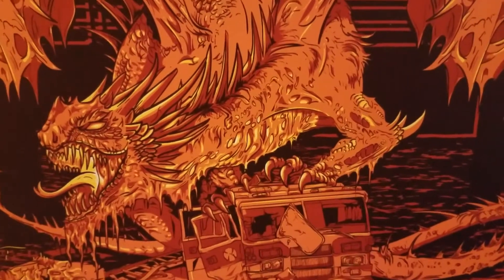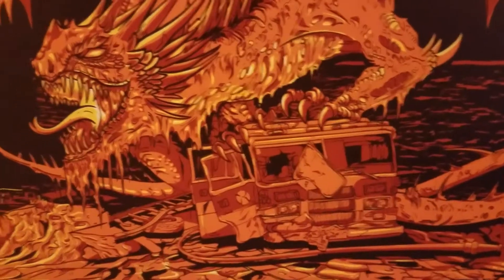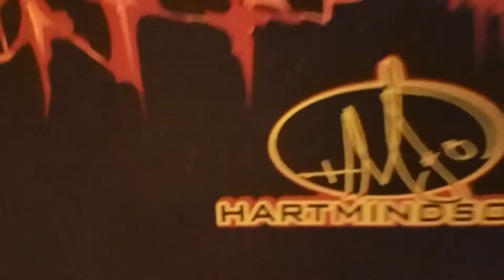Custom Printed Yard Signs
Check out the new, Custom Printed Yard Signs and other promotional items from Hart Mind Soul!